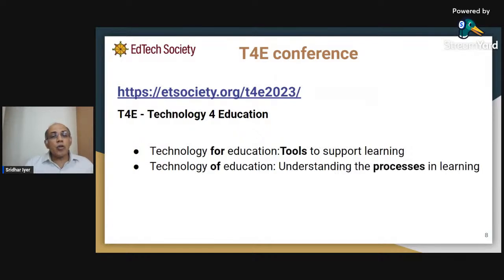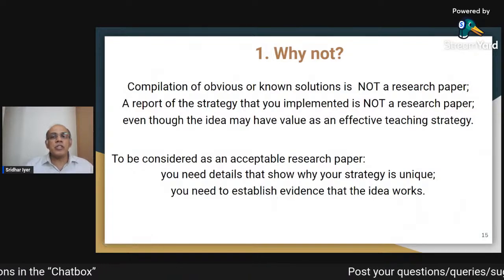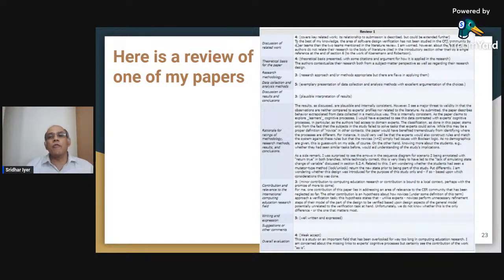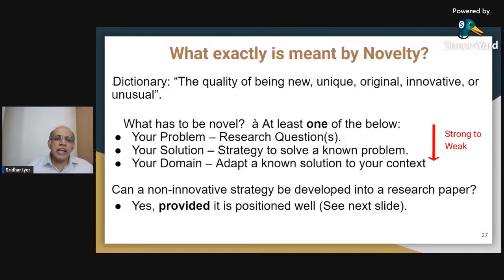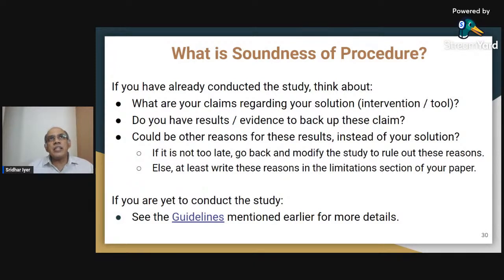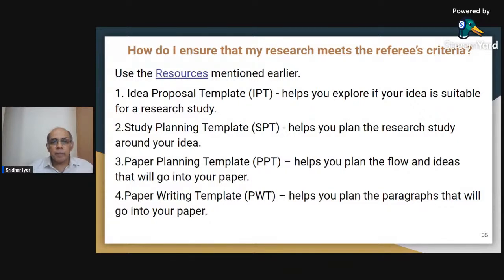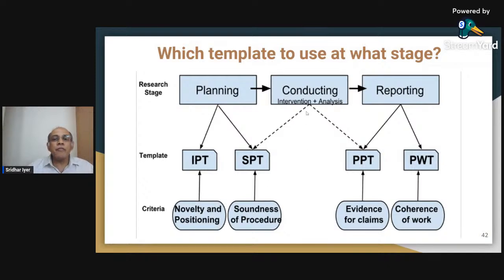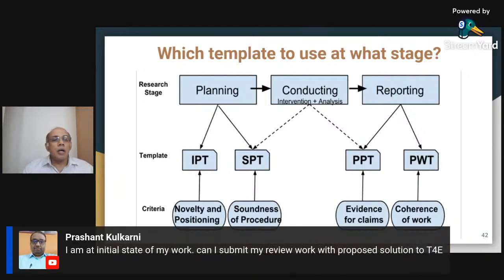Masterclass #11: How to get your paper accepted at T4E 2023?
Are you interested in submitting a paper in the International Conference on Technology 4 Education (T4E 2023) organized by the EdTech Society?
This session is open to anyone who is interested in submitting a paper at the T4E 2023 conference. Whether you are a student, teacher, faculty, researcher, or professional, this session will provide you with valuable insights and tips.

Learn the basics, ask questions and get answers from the speaker.

Speaker: Dr. Sridhar Iyer, President, EdTech Society and Professor, in Educational Technology Programme at IIT Bombay

About EdTech Society:
EdTech Society is a professional non-profit association started in India by individuals who are committed to improve instruction and learning through the use of educational technologies.

EdTech Society looks forward to collaborating with you to provide the best professional/faculty development programs by the EdTech Society. To request our support with the best professional/faculty development programs, please fill this FDP Request form.